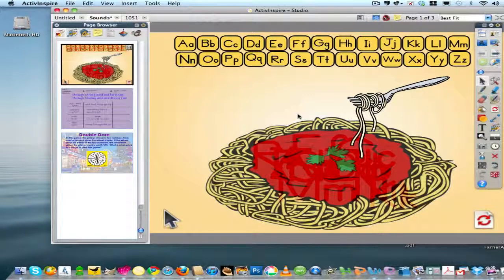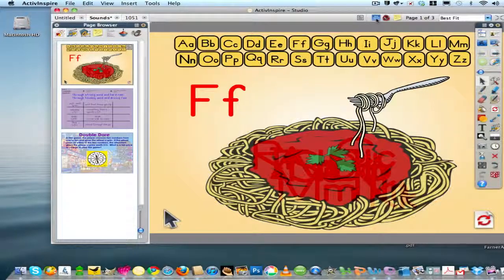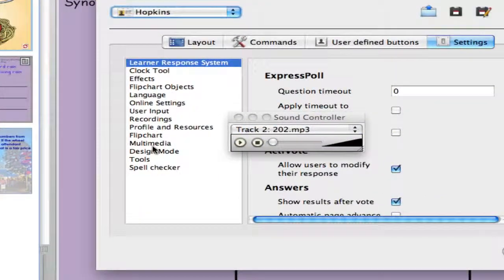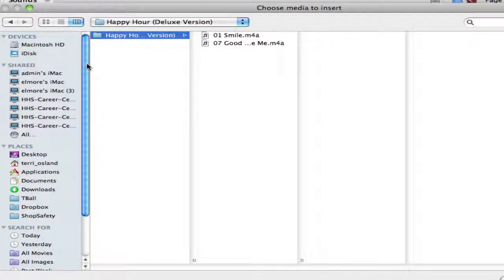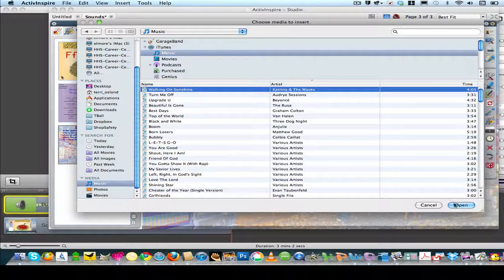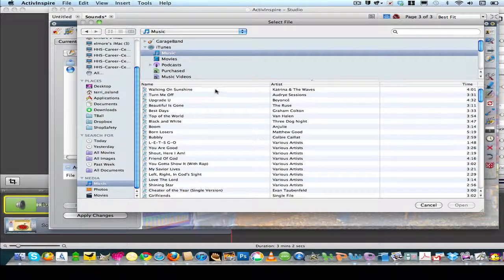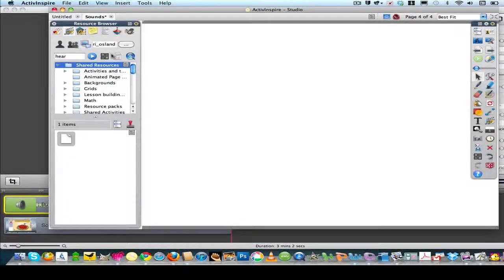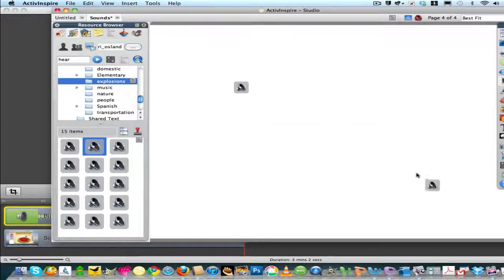Sounds in Flipcharts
In this video, you will learn the variety of ways and reasons why you might want to embed sound into a flipchart.